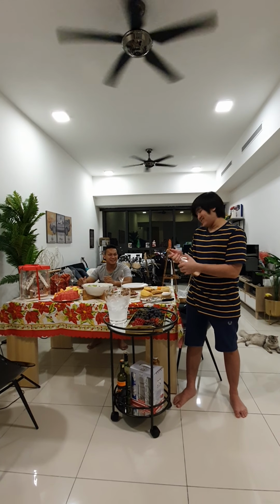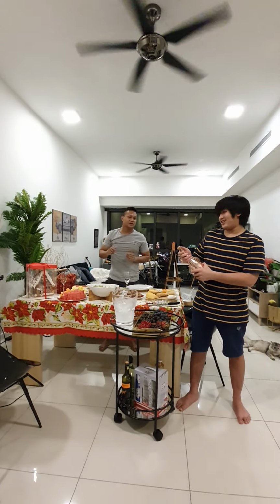Christmas Eve Dinner